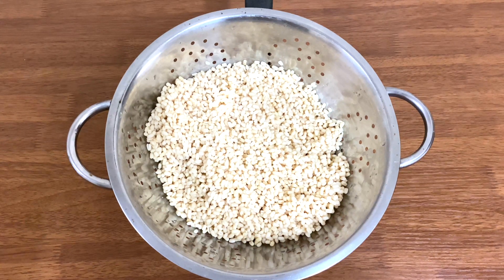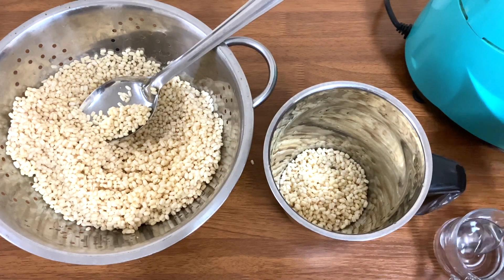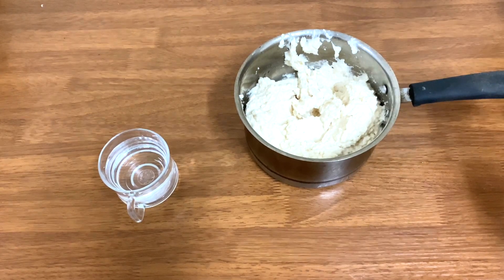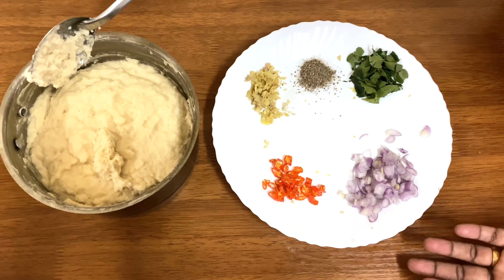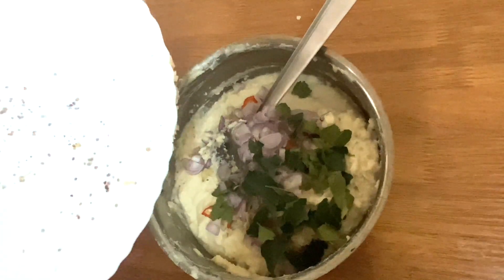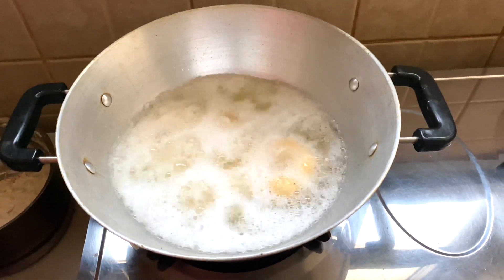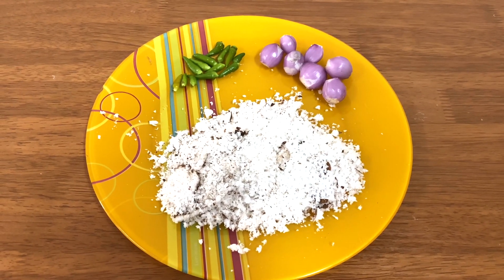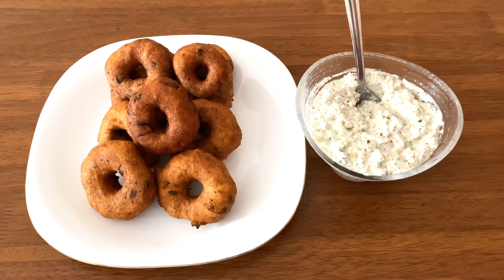ഉഴുന്നുവടയും തേങ്ങച്ചമ്മന്തിയും | UZHUNNUVADA WITH COCONUT CHUTNEY | MEGHAS RUCHI KOOT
INGREDIENTS

uzhunnu   1/2 kg
curryleaves
salt
black pepper     1 tblspn
chilled water
CHUTNEY
coconut
green chiili
salt
yogurt